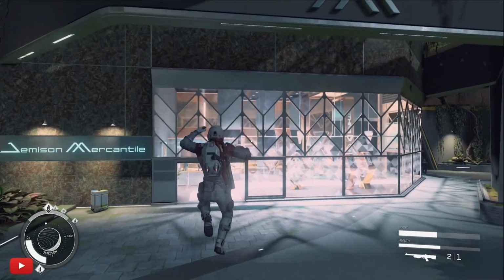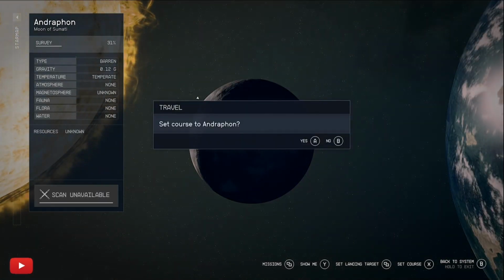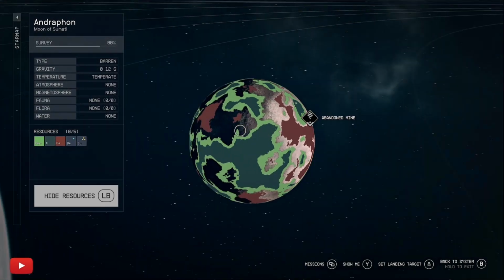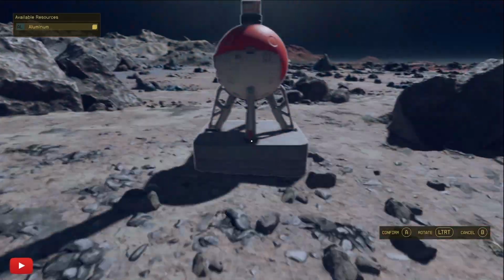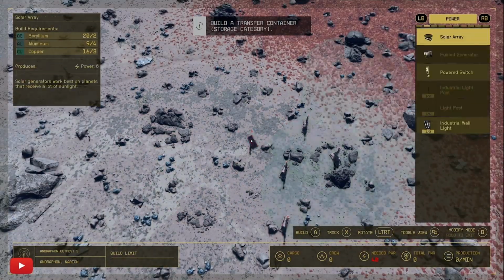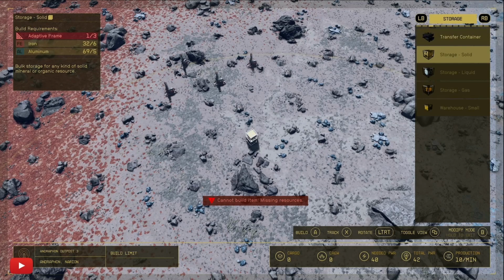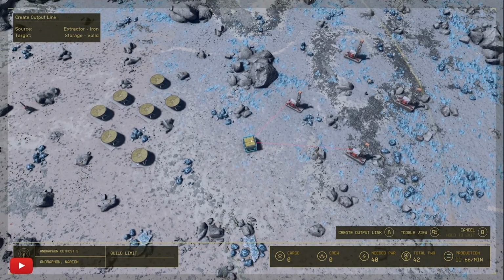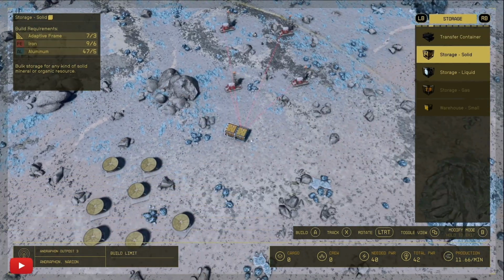Starfield Max Levels Fast - 1 MIL 5 Hours - Xp Farm - Outpost Guide - Beginners Guide Walkthrough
Over the last few weeks I've been trying hard, like really hard 🙄 to improve the quality of my videos, doing things like improving the audio and image quality, hopefully as my viewer I'm hoping you are already seeing these improvements. My goal going into the new year is to become the best content creator i can be. WE MARCH🔥🔥🔥👍👍

Games Games Games All About The Games, On this channel I'll be making guides, playthroughs, Fifa sbc's and tips and tricks for any and all Games...BOOM💥

The main part i'm going to be covering will be guides, fifa sbc's and tips, and in the near future playthroughs.

Starfield how to get Max Levels Fast
Starfield Max Levels Fast location
Starfield Max Levels Fast guide
Starfield Max Levels Fast walkthrough guide

Starfield how to get Outpost Guides
Starfield Outpost Guides location
Starfield Outpost Guides
Starfield Outpost walkthrough guide

Starfield how to get Xp Farm
Starfield Xp Farm location
Starfield Xp Farm guide
Starfield Xp Farm walkthrough guide

Youtube remnant 2
google remnant 2
twitter remnant 2
00:00 Introduction
00:11 Items Needed
00:50 Finding the plant to outpost
01:26 Finding Where to Plant Your Outpost
03:15 Setting Up The Outpost
07:09 Xp Farming Boo Yah